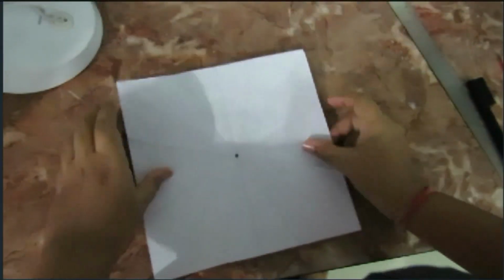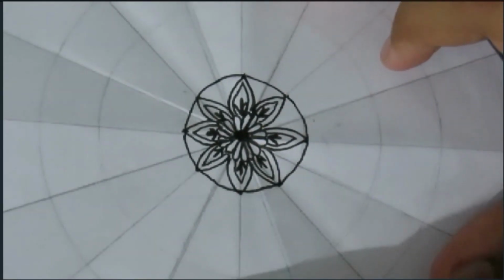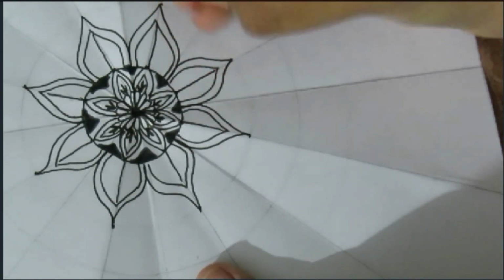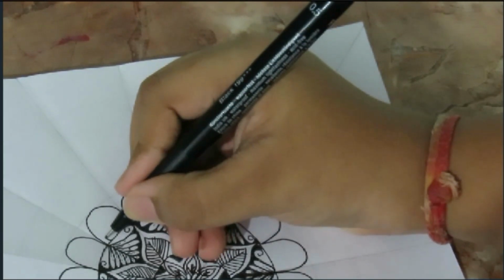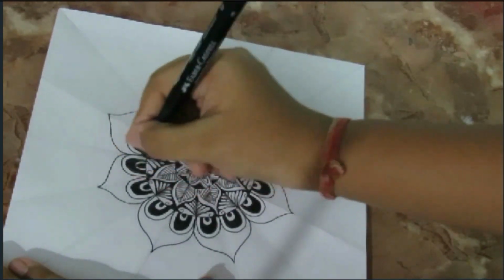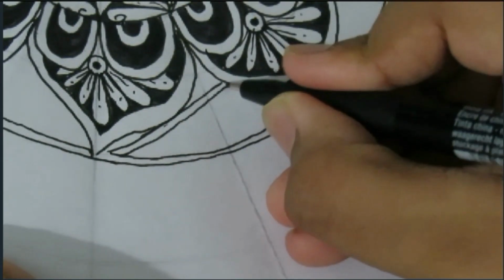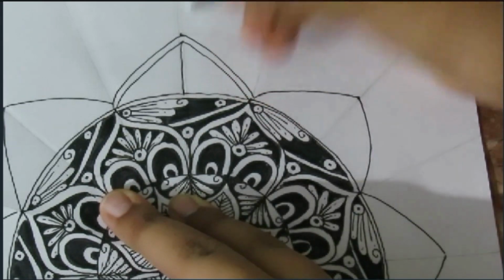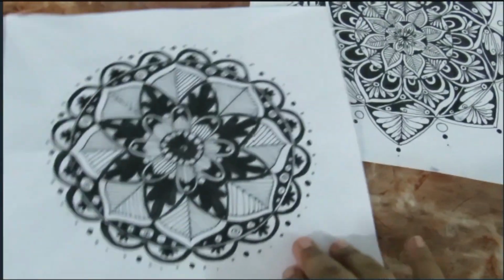How To Draw A MANDALA | Tutorial | Part 2 | Shriya B.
Hi everyone! In this video, we learnt how to draw the mandala. I highly suggest you all follow the tutorial and tell me how it turns out. If you are a beginner, I recommend you use a pencil to draw. I hope you guys liked this tutorial!

*You can pause the video if needed.*

Byeeeeeeeeeeeee!